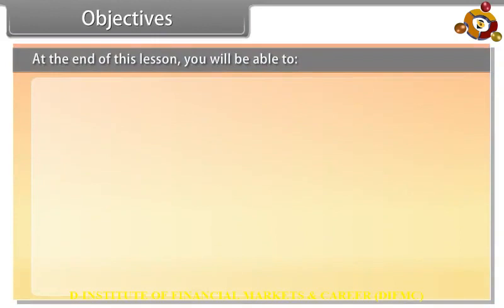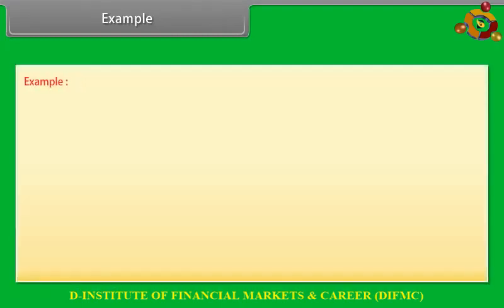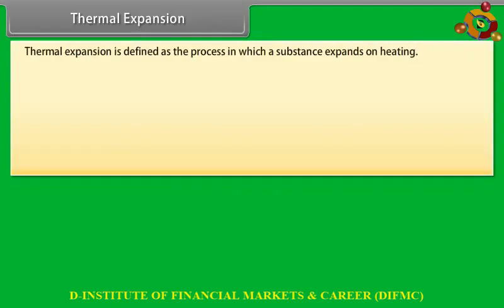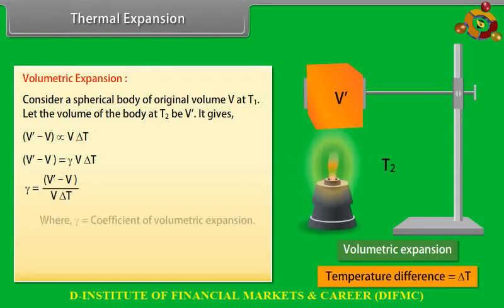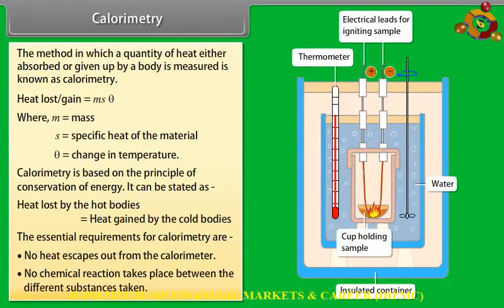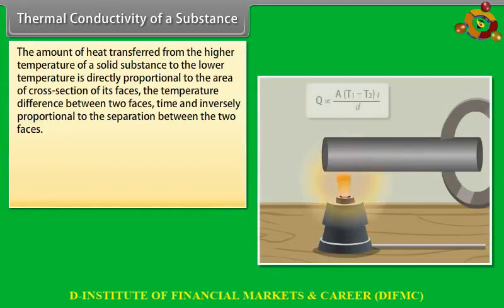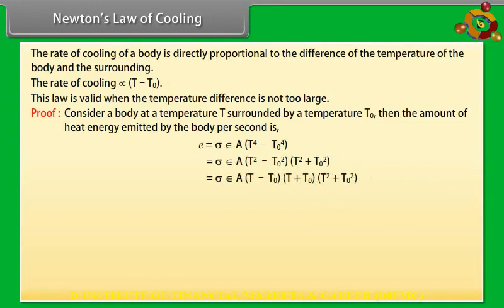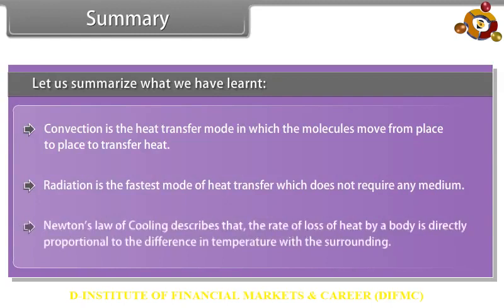Thermal Properties Of Matter 11